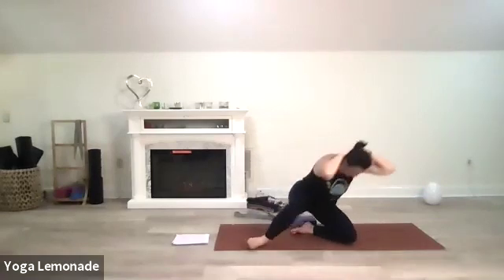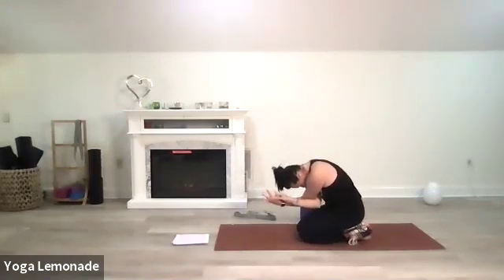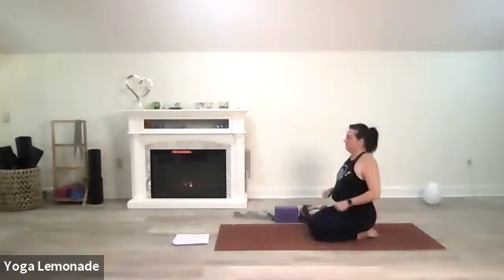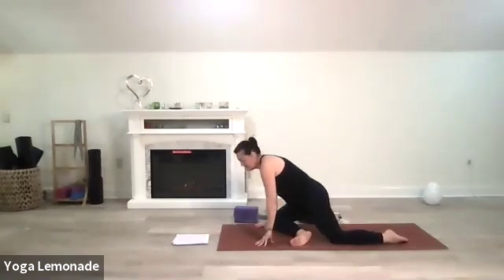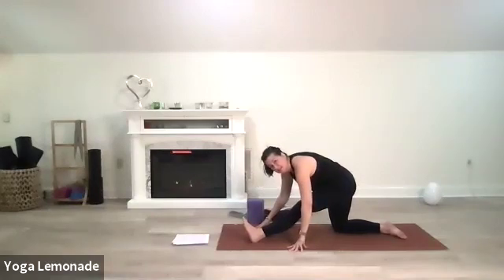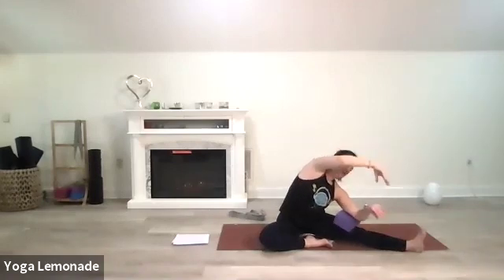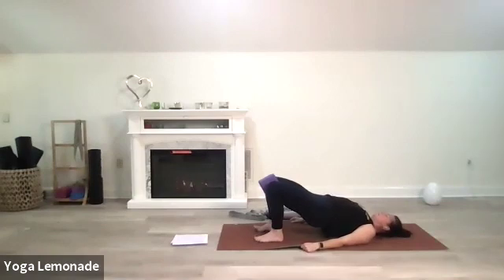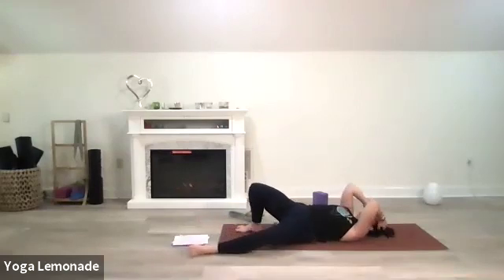Yoga for Headaches January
This yoga sequence will help you learn about how to release tension that can trigger headaches, improve vascular tone and breathe. This is a fairly gentle practice - you need a block and a pillow or blanket.